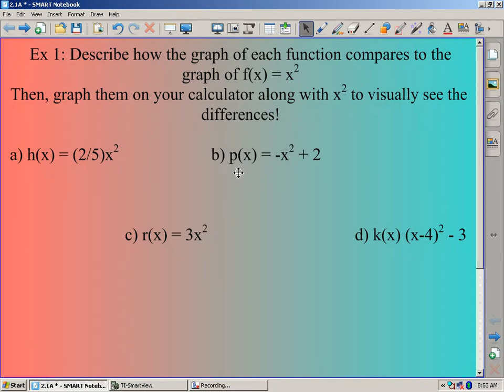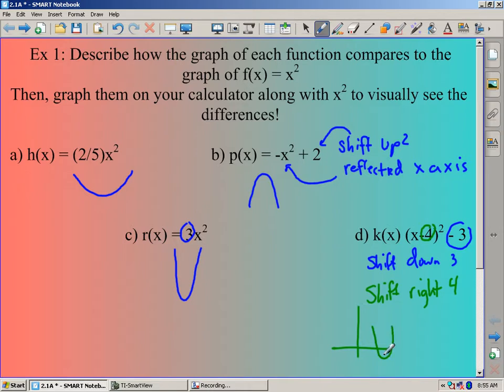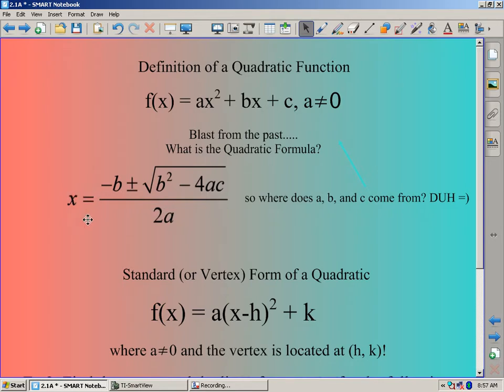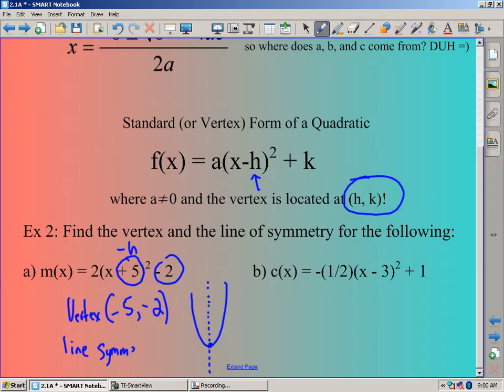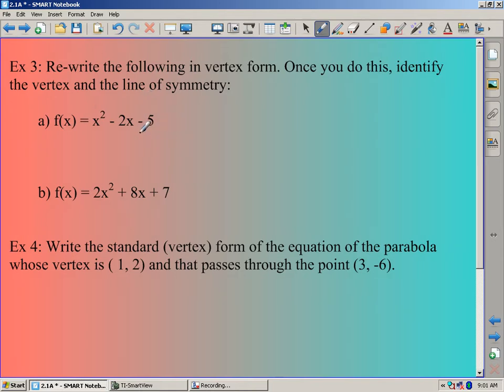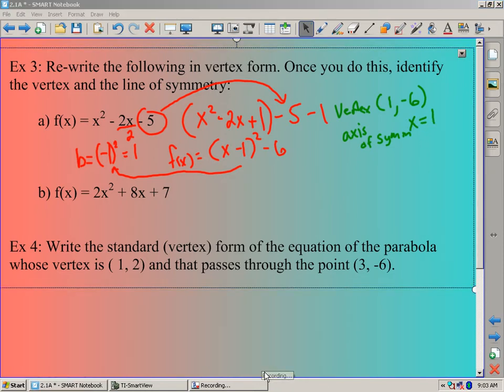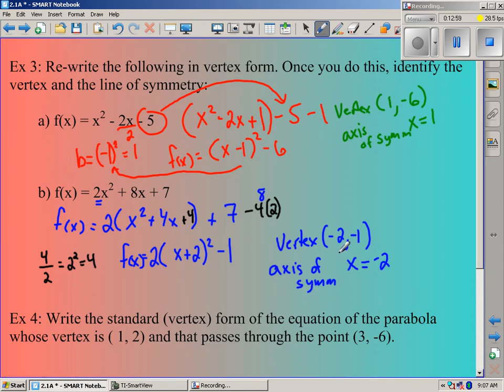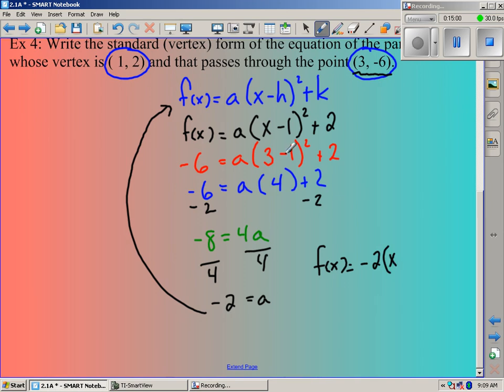2.1A Quadratics Functions.avi